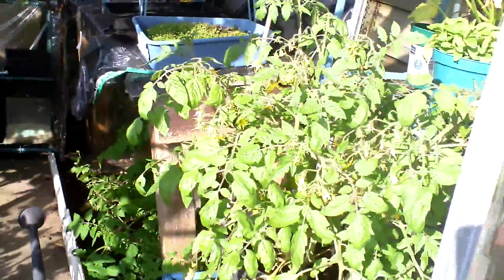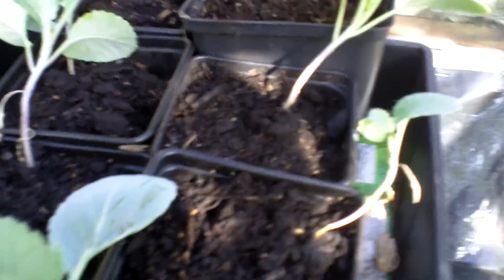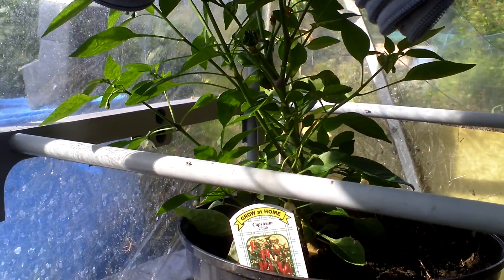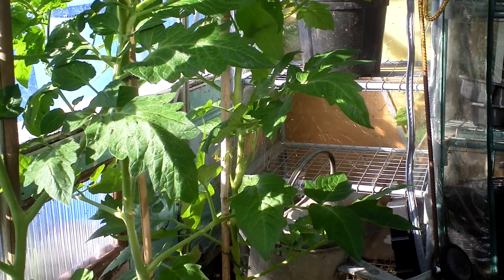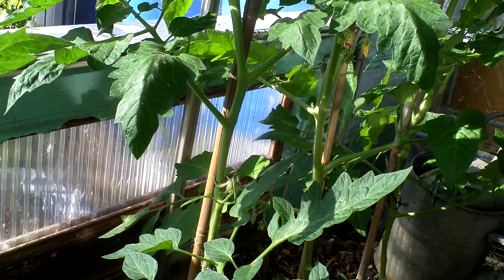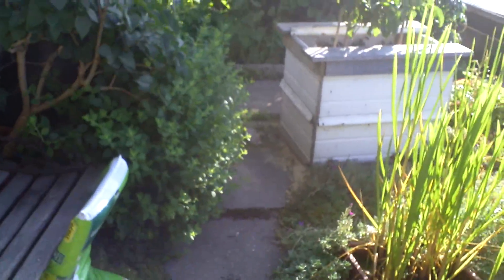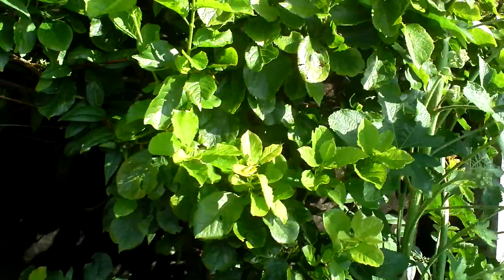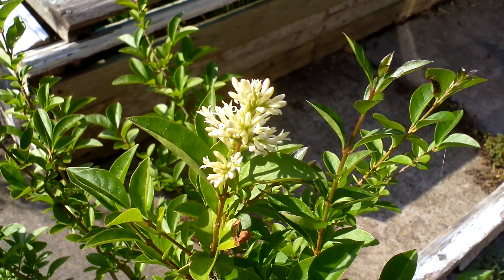greenhouse update 8/7/14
update of my green house, things have started to get a move on and i even have the smallest of tom's